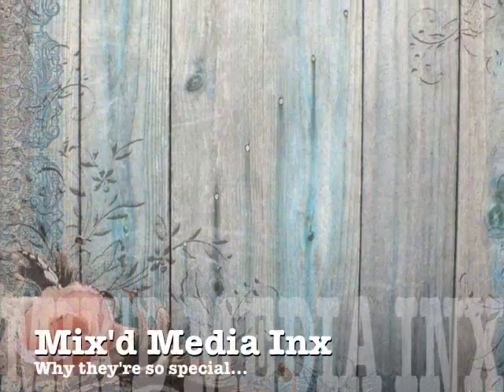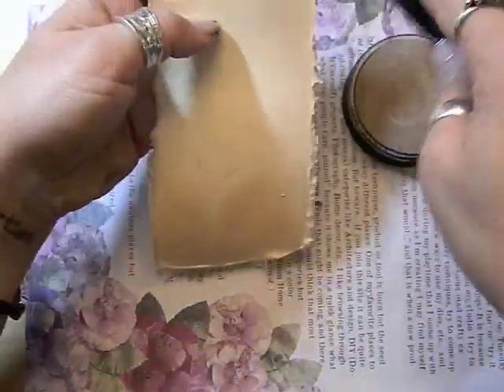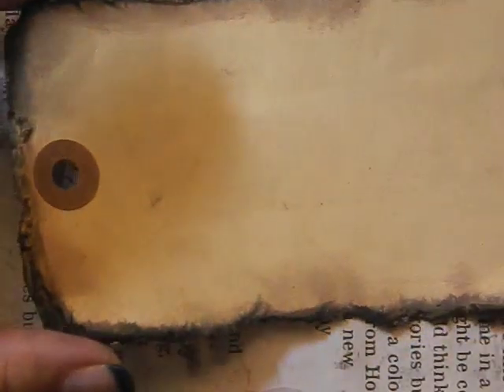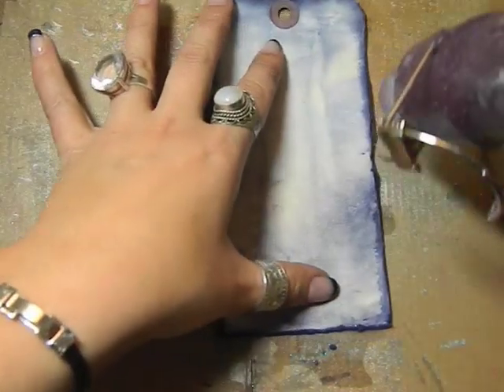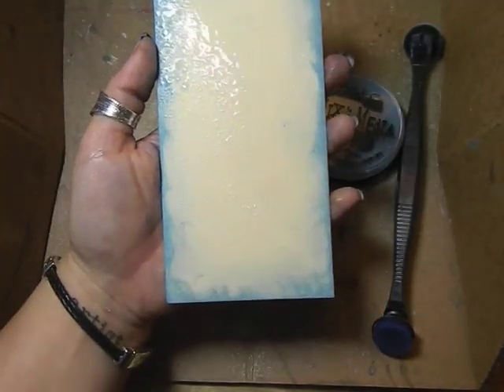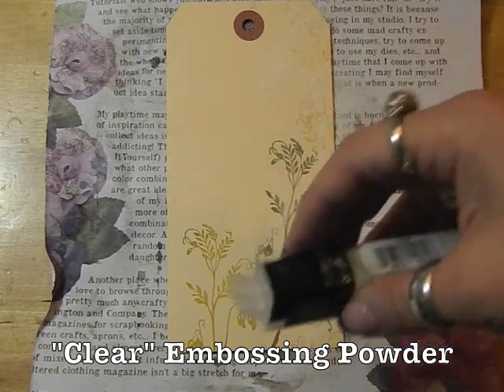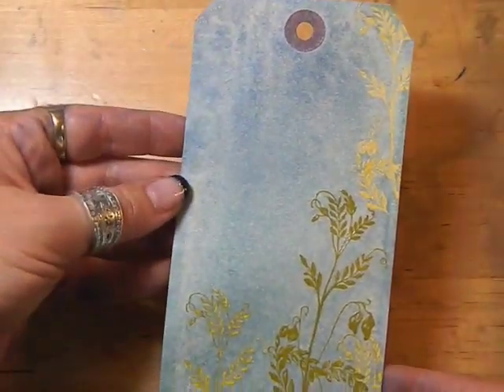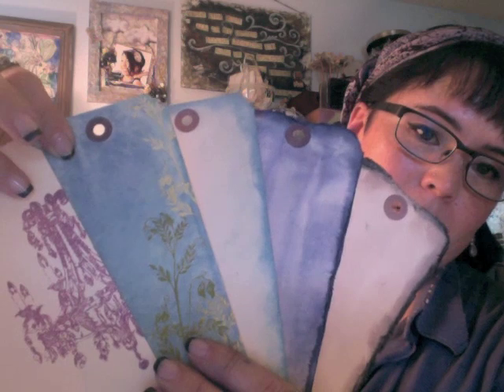Mix'd Media Inx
Here are some of the fun things that you can do with my Mix'd Media Inx from Clearsnap